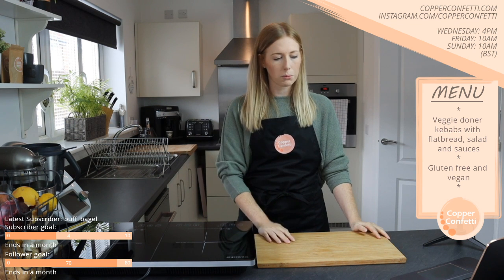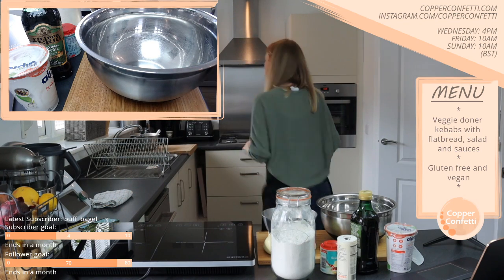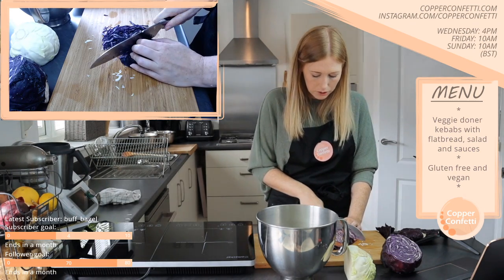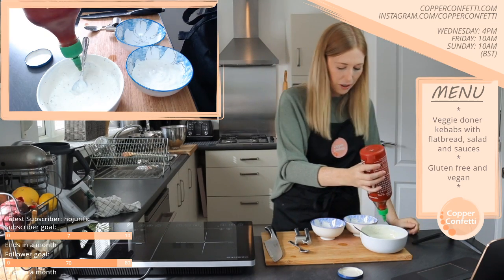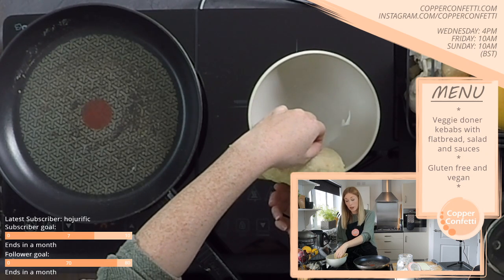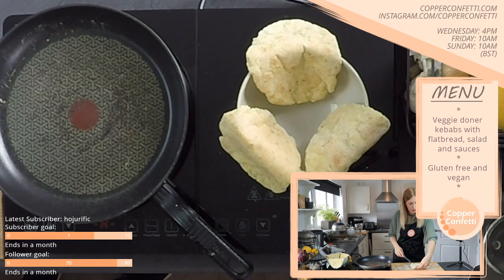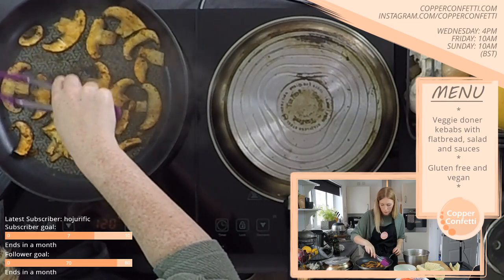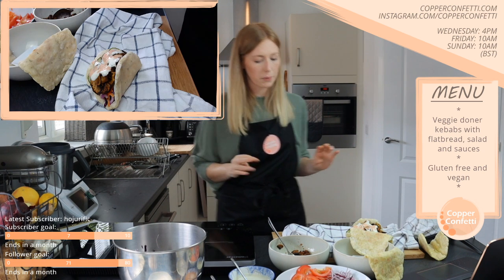Mushroom Veggie Doner Kebabs - Gluten Free and Vegan - Twitch Live Cooking Stream - 30th August 2020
Mushroom veggie doner kebabs! Gluten free and vegan